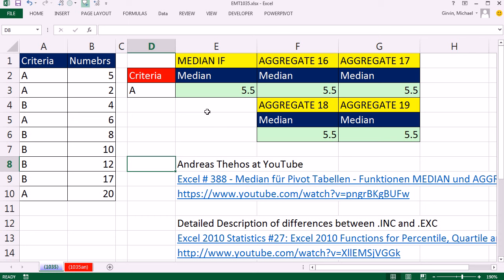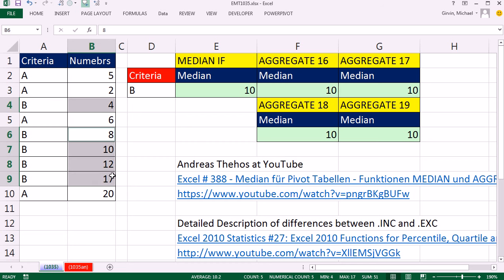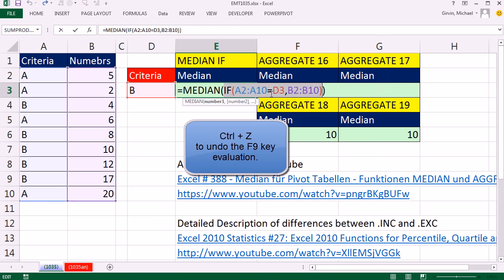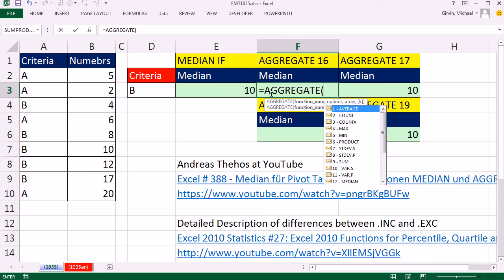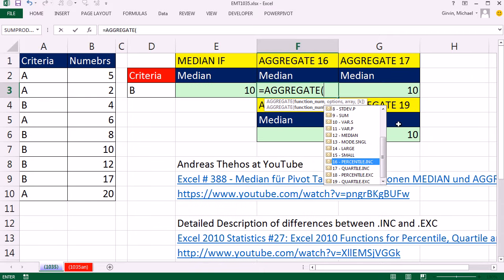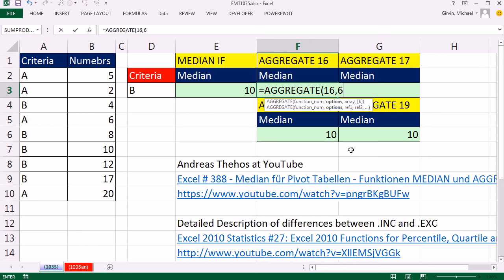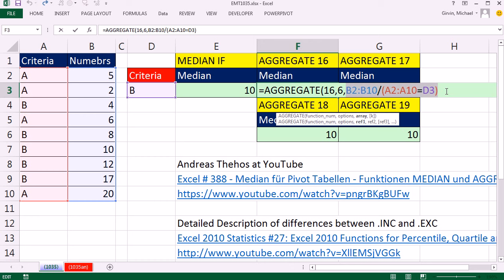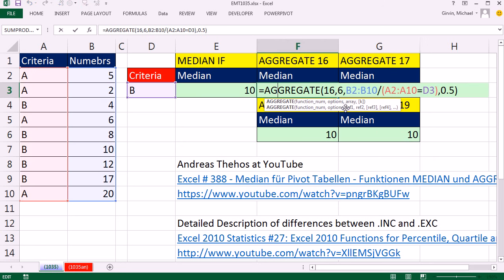Excel Magic Trick 1035 Calculate Median with 1 condition with AGGREGATE & PERCENTILE INC function